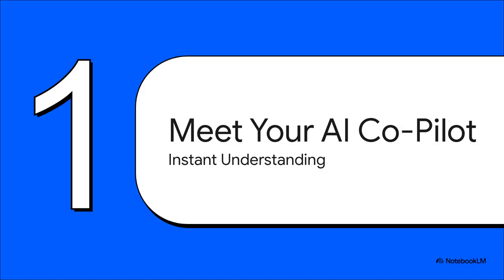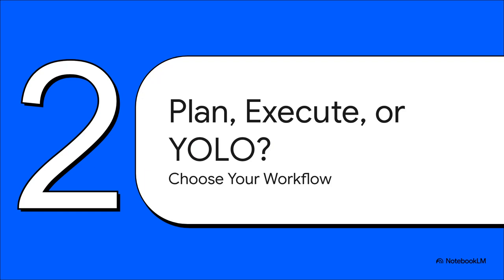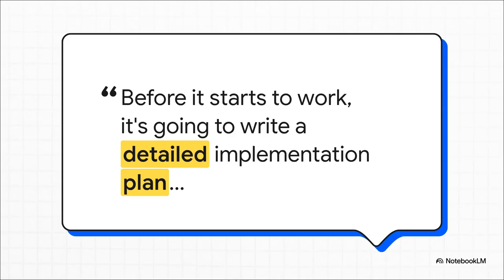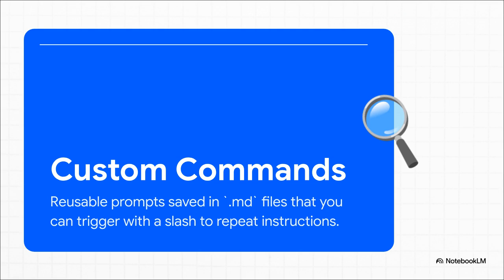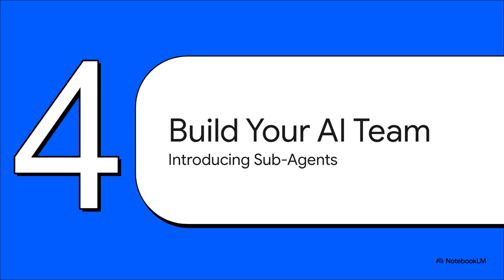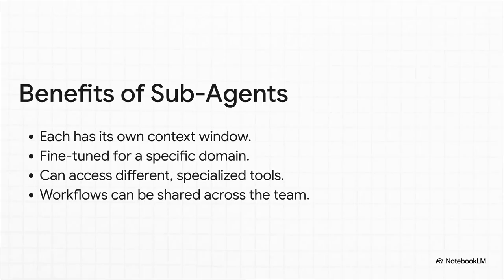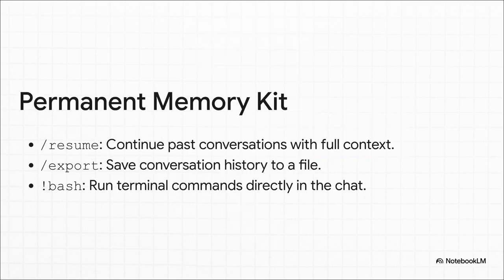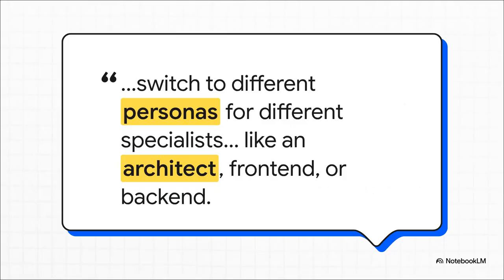Claude Code: From Novice to Power User